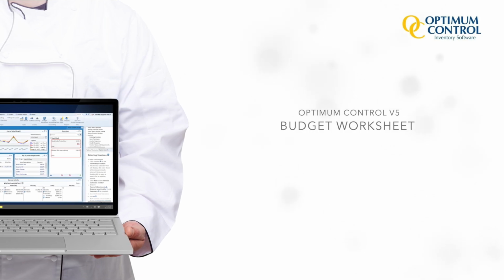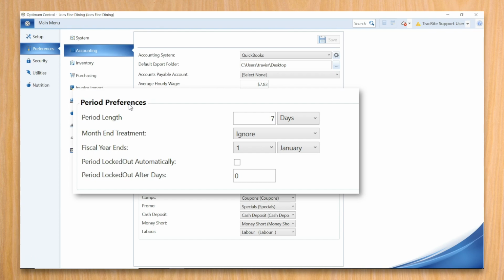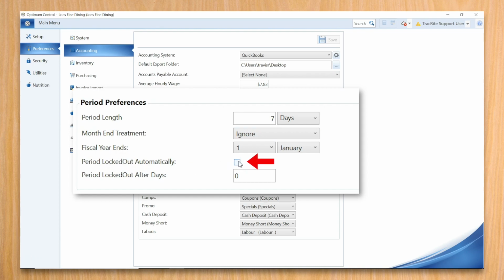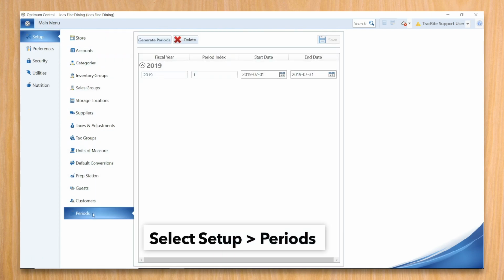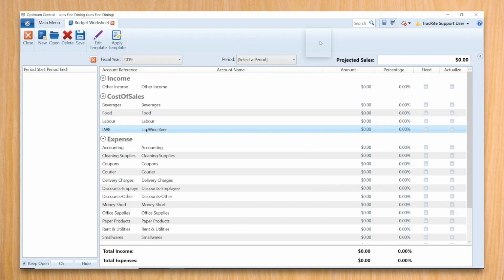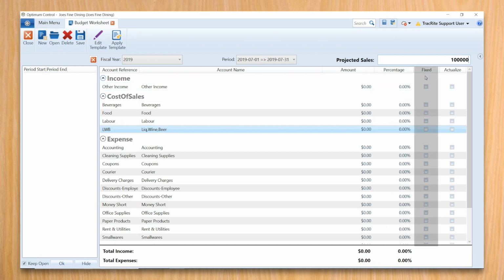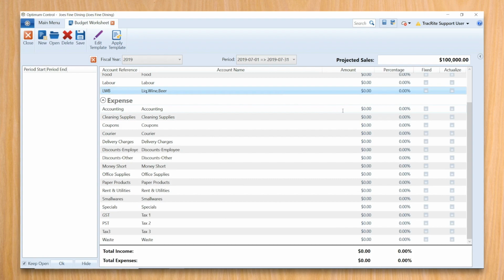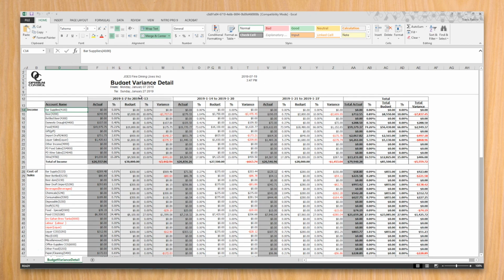Creating Budget Worksheets | Optimum Control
Knowing your budget, and how closely you're aligned with that budget will allow you to make informed business decisions. In Optimum Control Pro, you can set the fiscal year and period from which you can obtain this valuable information. Travis takes you through the process of arriving at a completed budget worksheet.